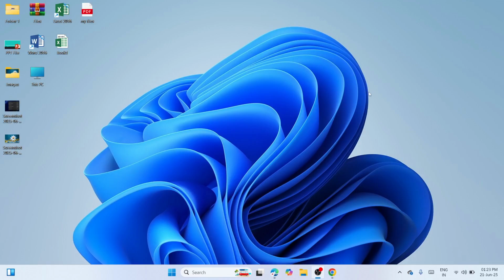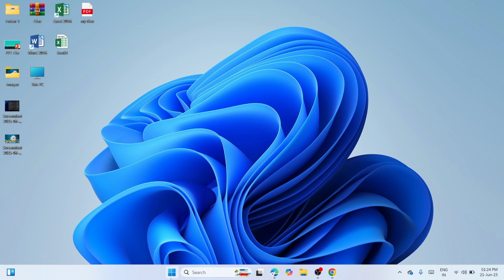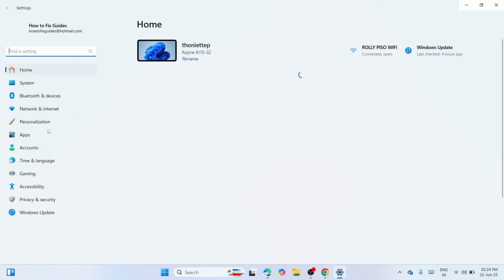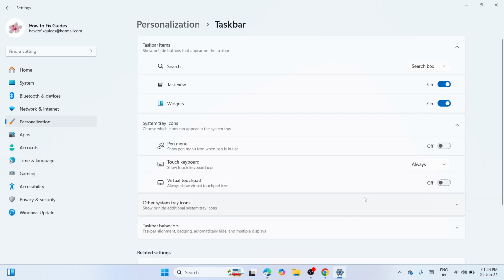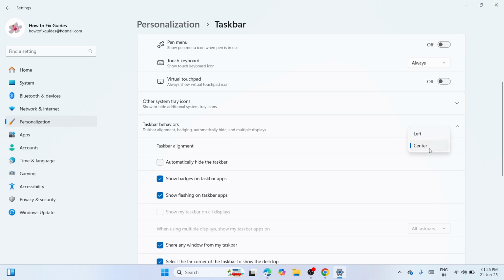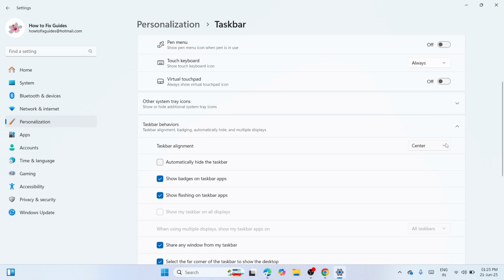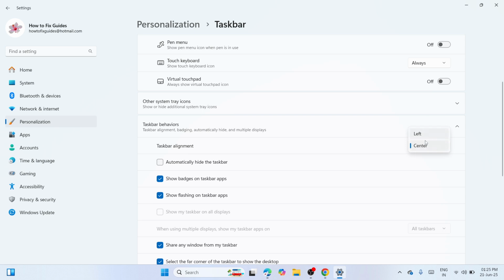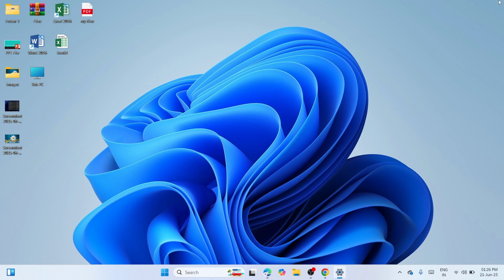How To MOVE Taskbar To LEFT In Windows 11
How To MOVE Taskbar To LEFT, RIGHT, TOP, Or BOTTOM In Windows 11

Want to reposition the taskbar in Windows 11? This tutorial shows you how to move the taskbar to the left, right, top, or bottom of your screen. While Windows 11 doesn't support full taskbar movement by default, this guide includes registry tweaks and workarounds to help you customize your desktop layout easily.